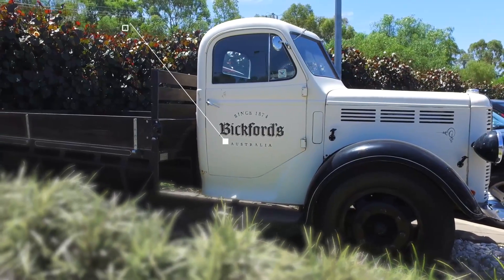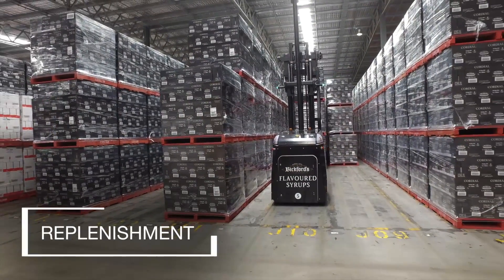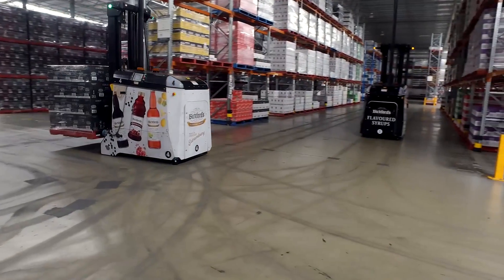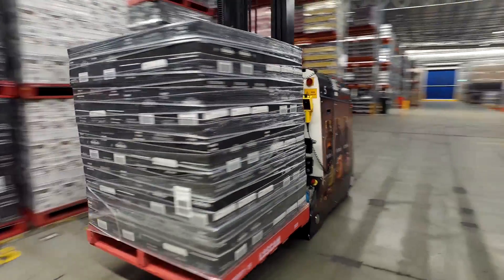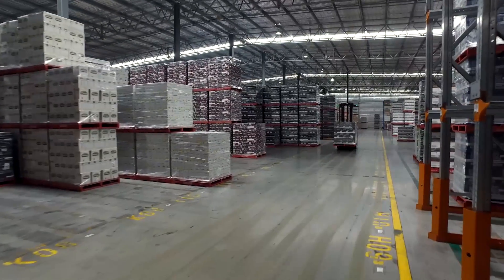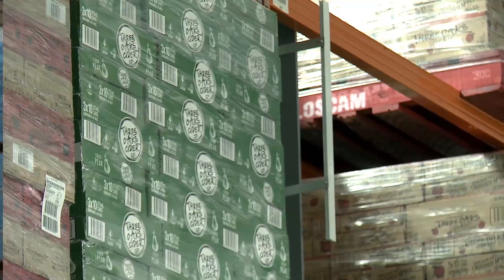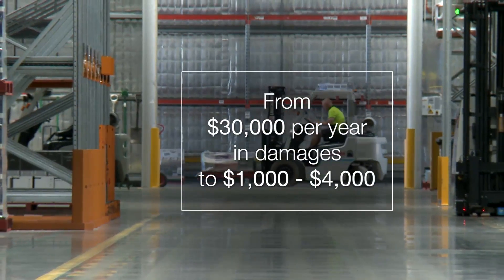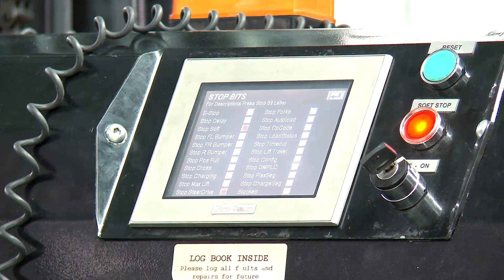Automated Guided Vehicle (AGV) Solution at Bickford’s Distribution Centre - DEMATIC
At Bickford’s 20,000 square metre production facility in Adelaide, South Australia, five Automated Guided Vehicles (AGVs) work together on replenishment, consolidation, moving stock from the production area to storage, and picking orders which are distributed to local companies, national retail giants including Coles, Woolworths, and Metcash, as well as being exported to 34 countries around the world.

Bickford’s AGVs reduced the company’s overall supply chain costs, and provided a return on investment (ROI) of just 2.5 years. Injuries at the DC have been reduced, errors practically eliminated, and the cost of product damage has fallen from around $30,000 per year to just $1,000-$4,000.